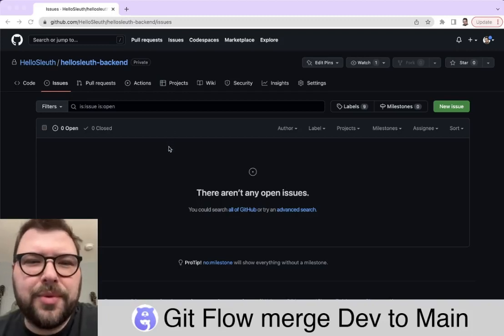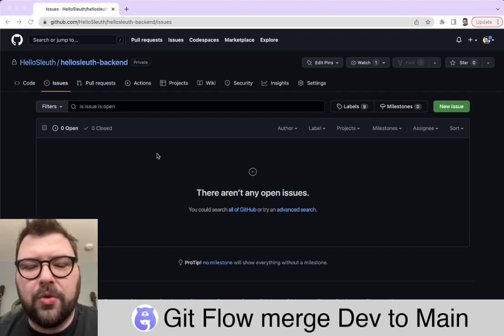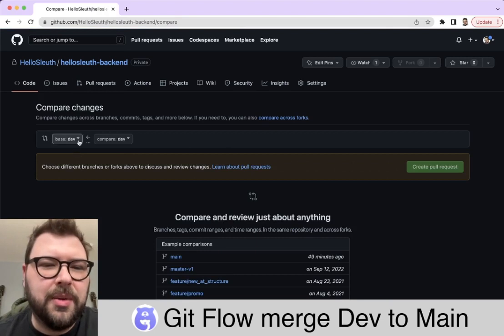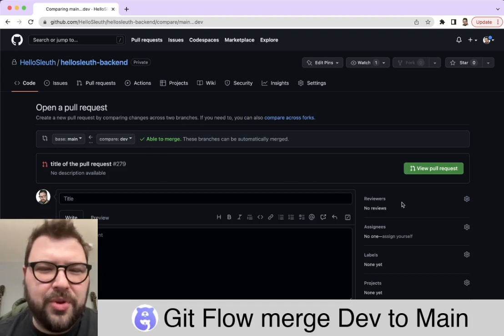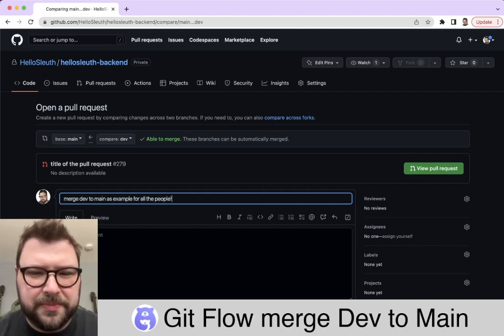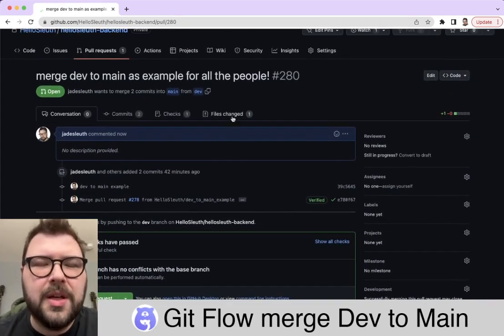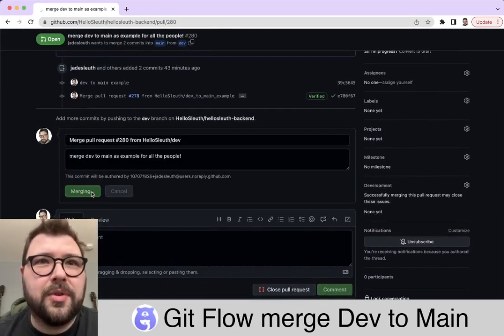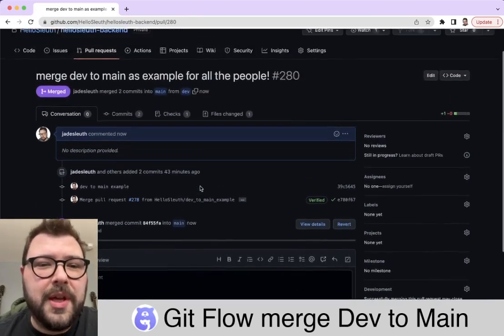Git Flow and GitHub: How to merge dev into main.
At Sleuth we use a Git Flow development process where dev is our default branch in GitHub and most pull requests are against it. But sometimes we have to merge dev to main in order to release to production. Here's how!